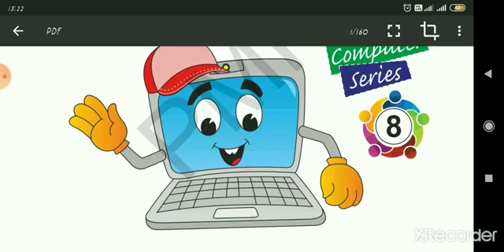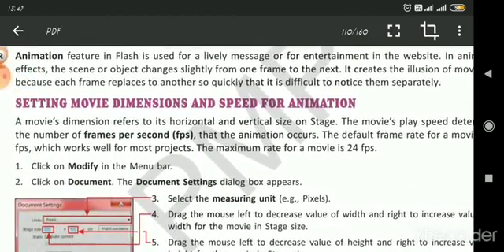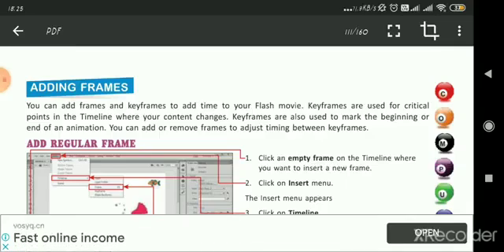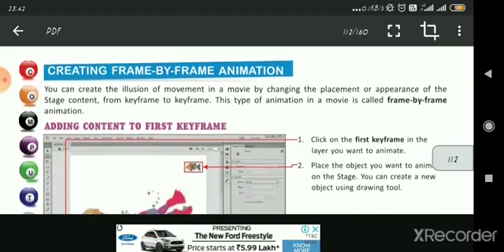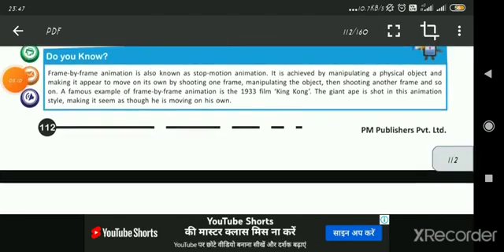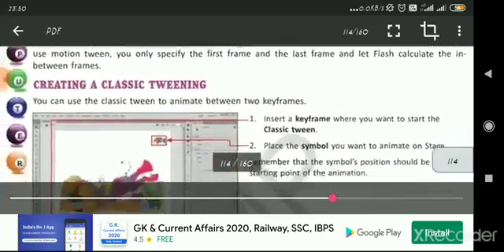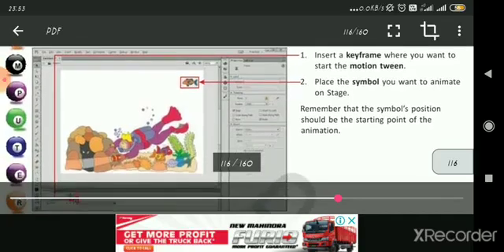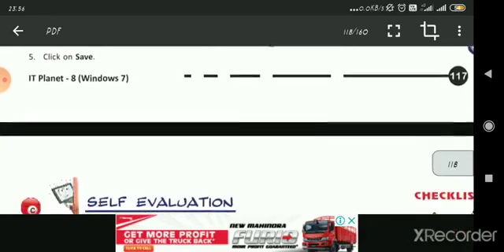Class VIII computer 07-01-2022 by Atul Mishra